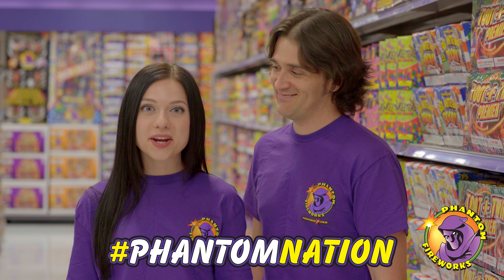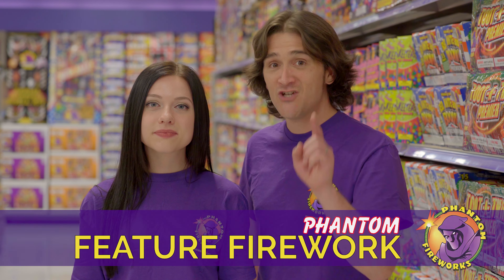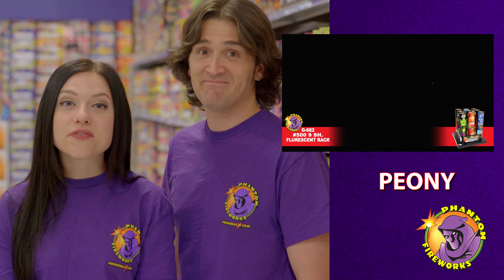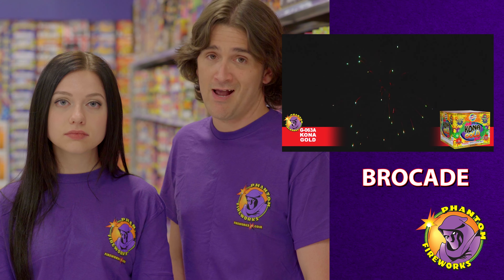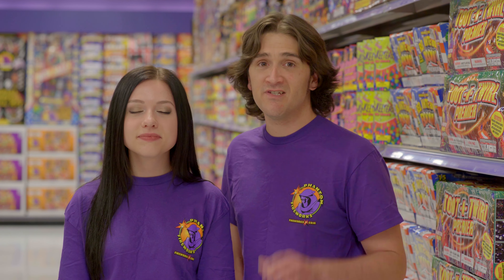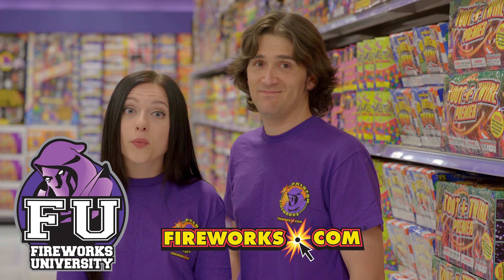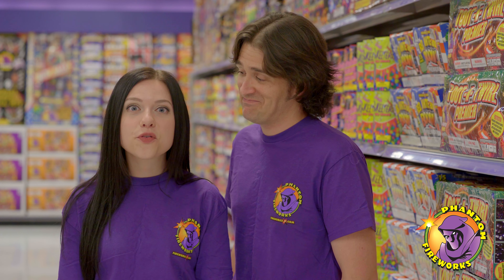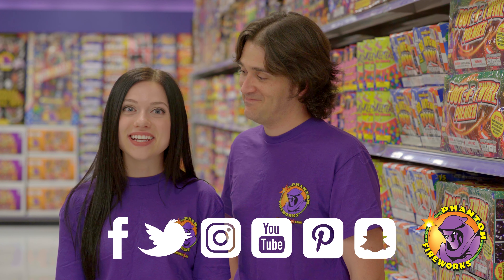Phantom Nation: Firework Effects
In this webisode we break down the different type of fireworks effects